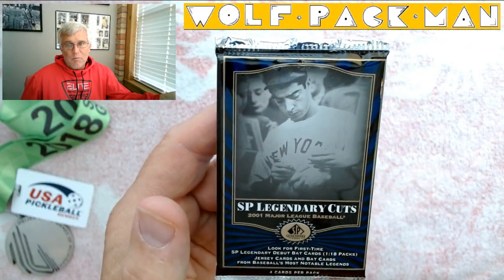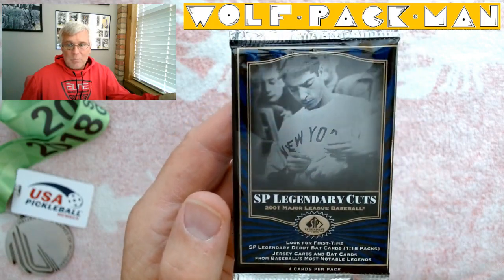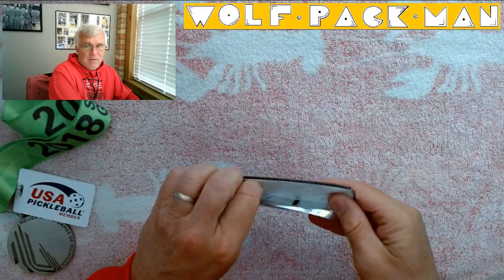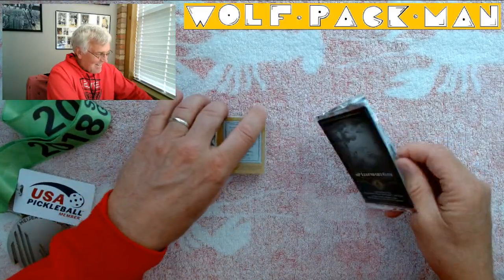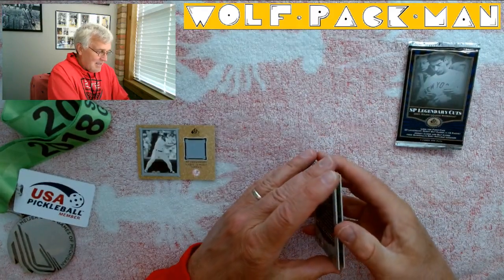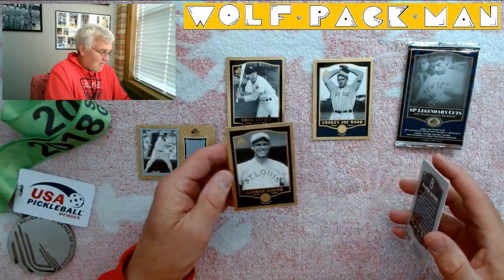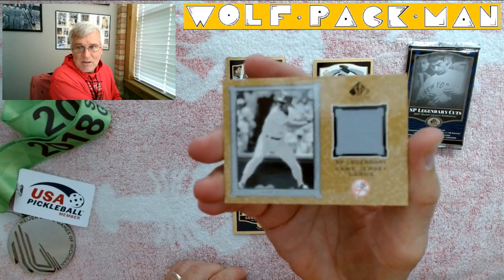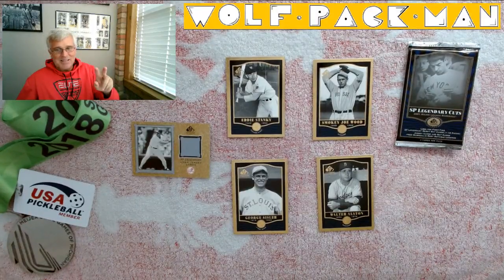2001 UPPER DECK SP LEGENDARY CUTS BASEBALL RIP with a WADE BOGGS JERSEY CARD!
A pack of 2001 Upper Deck SP Legendary Cuts baseball cards.

Joe Dimaggio on this 4 card pack!

I paid $9 for this pack!

90 cards are in the set including
76 HOFers like
Hank Aaron,
Jackie Robinson,
Early Wynn,
Satchel Paige,
Roberto Clemente,
Al Kaline,
Joe DiMaggio,
Michey Mantle,
Lou Gehrig,
Babe Ruth!

Found: Wade Boggs JERSEY card plus
Walter Alston,
George Sisler,
Eddie Stanky, and
Smokey Joe Wood!